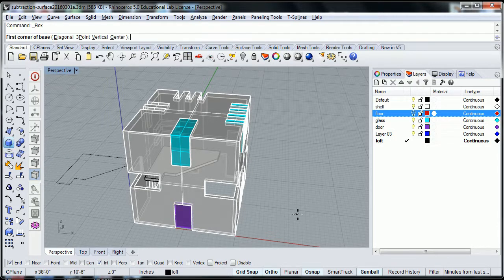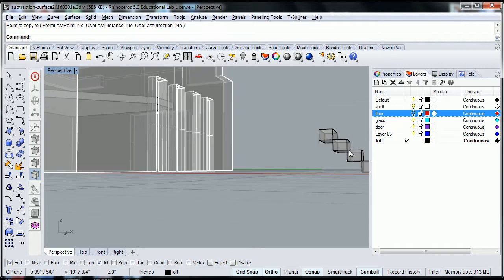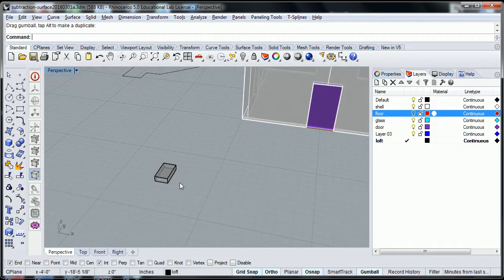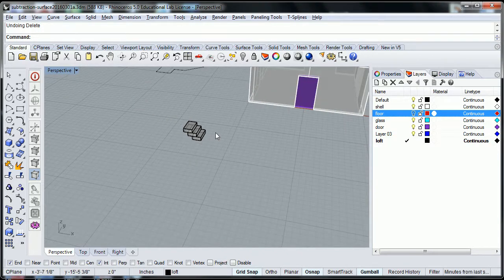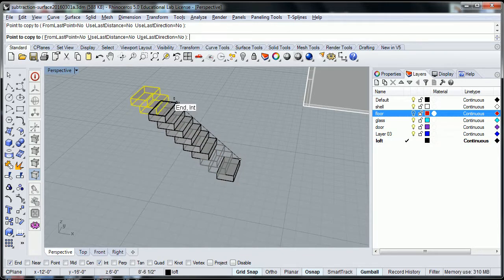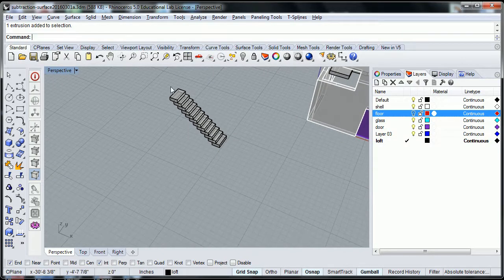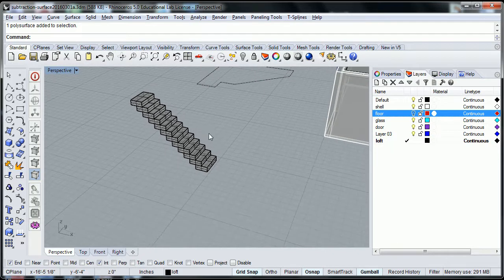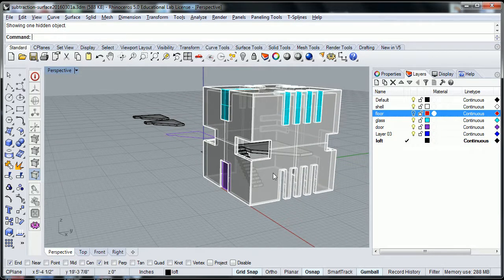WEEK 02 DAY 01 -13-RNO-SUB- Making Stairs Method 1